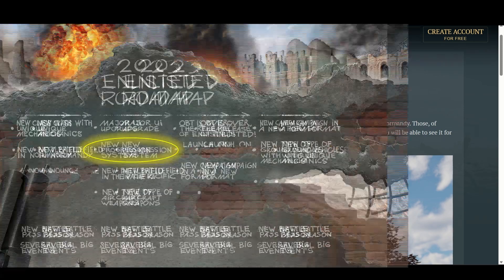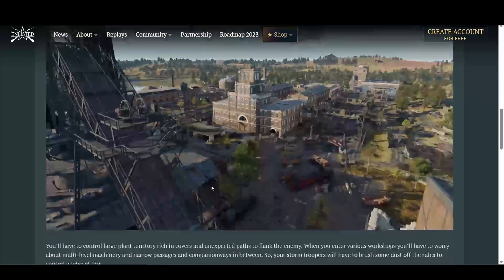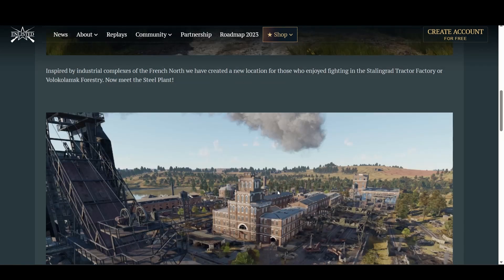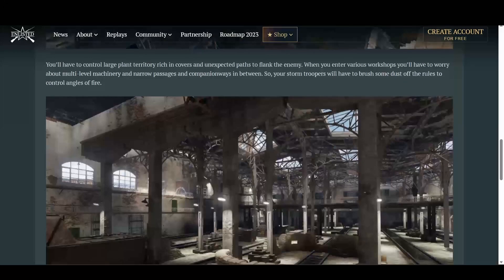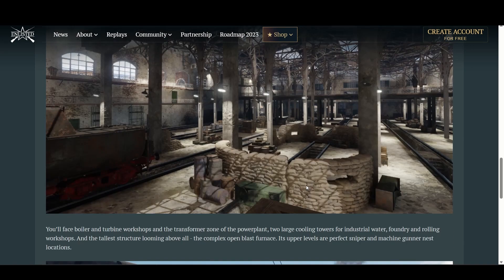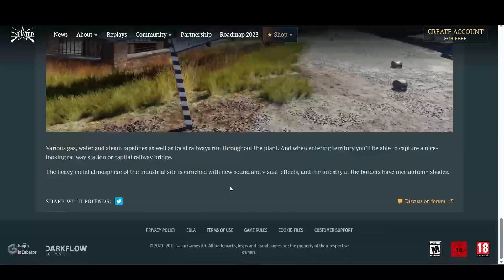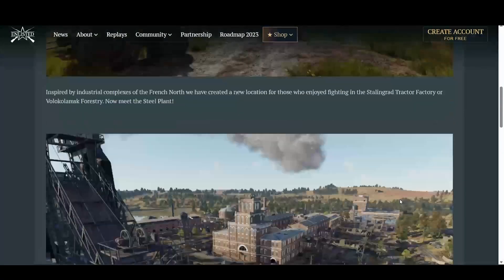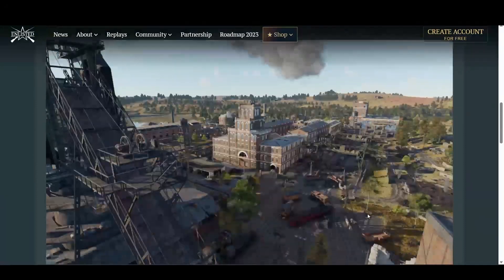Enlisted| New map for Normandy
enlisted enlistedgame fpsgames enlistedupdate, Hi, Guys welcome back to SuperSeel Gaming Its Steelarrow with you here, In todays video I want to discuss the new map for the Normandy campaign. I am very excited to say that it will be a Steel Plant based off of the Northern French, industry and the Stalingrad tractor factory, I can’t wait to play it.